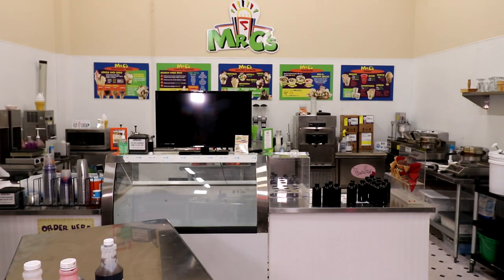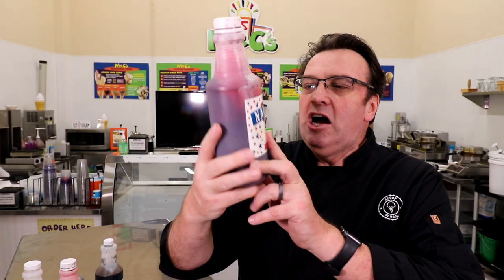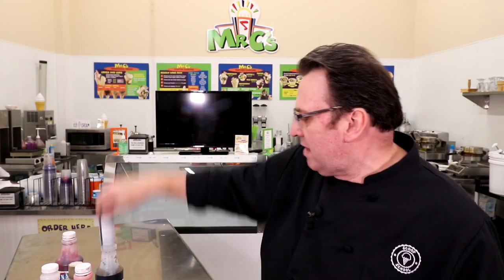Should you use Extracts in your Ice Cream?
Steve Christensen, The Ice Cream Bloke and Self-Appointed Headmaster of Scoop School, talks in this episode about extracts and how to use them in your ice cream.